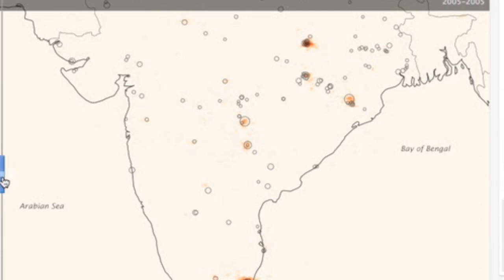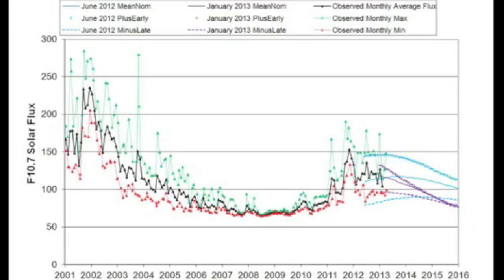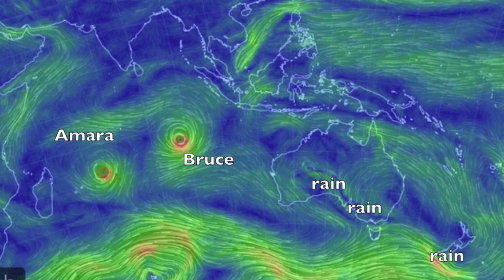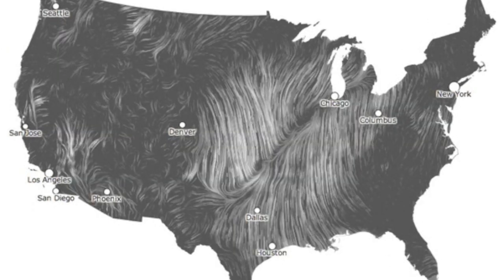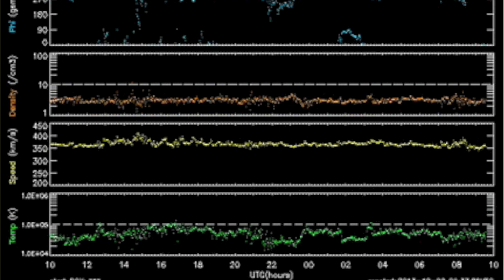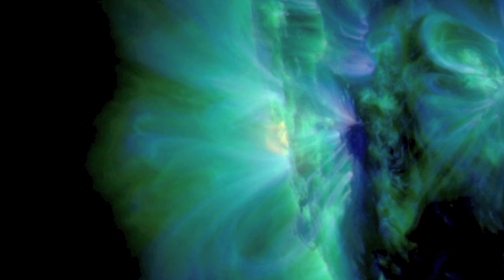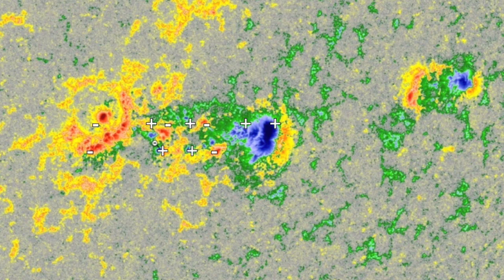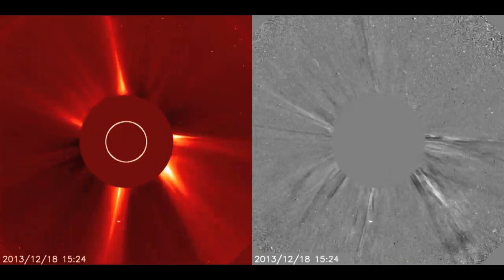4MIN News December 20, 2013: GMOs, Seattle Geology, M3.5 Solar Flare